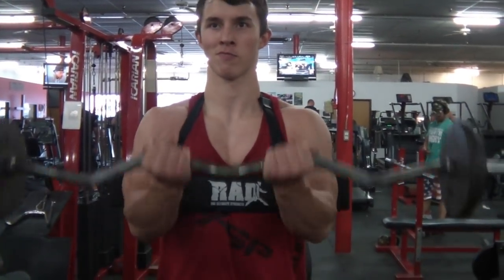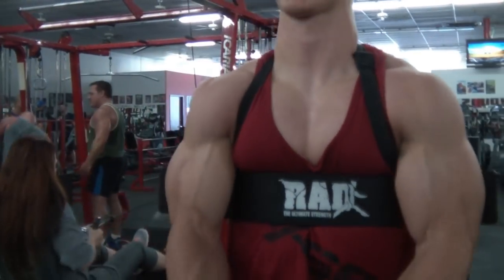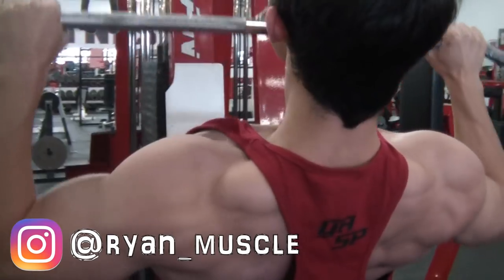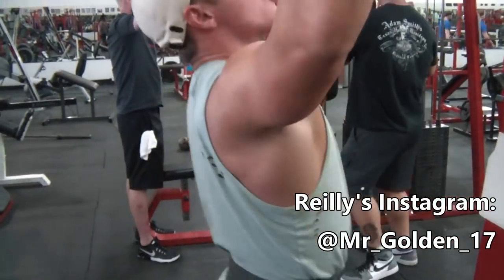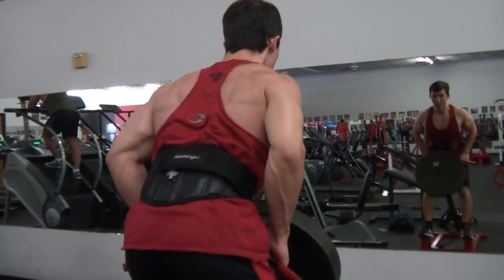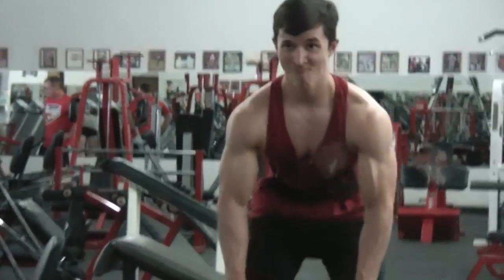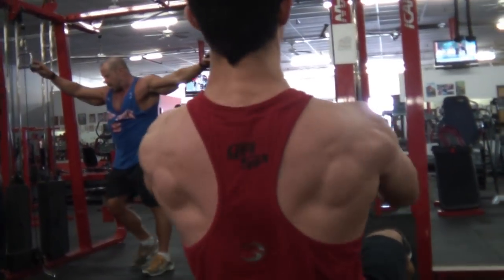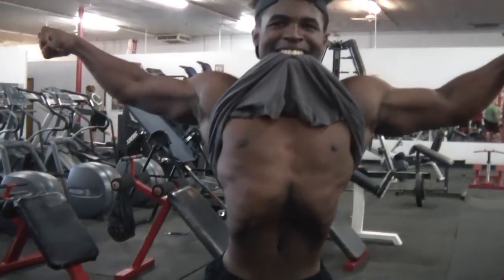16-Year-Old Bodybuilder Ryan Sharp Trains Back and Arms!